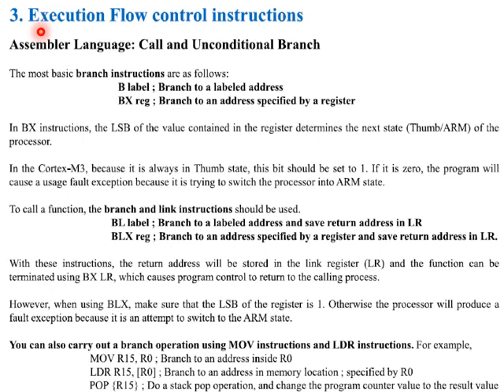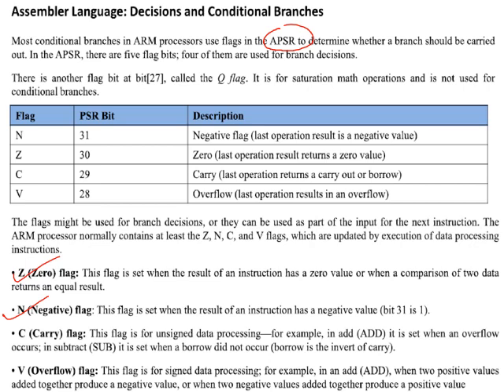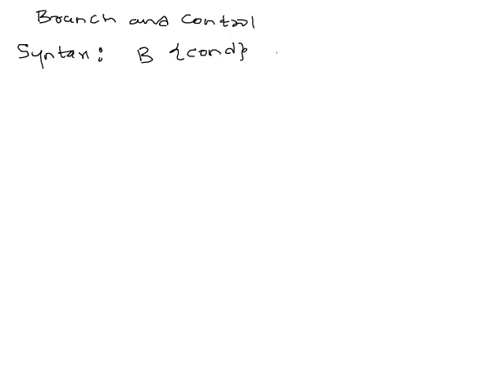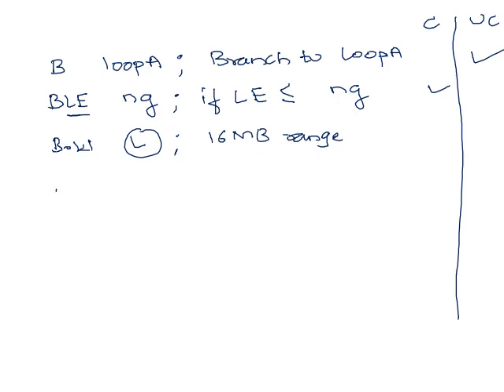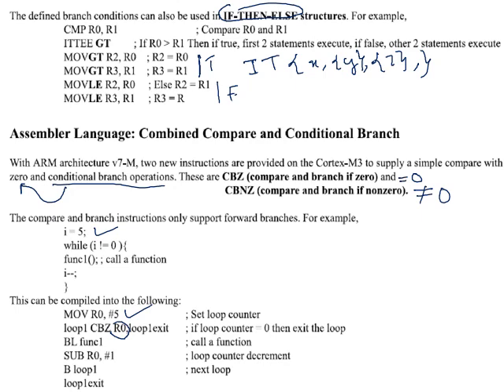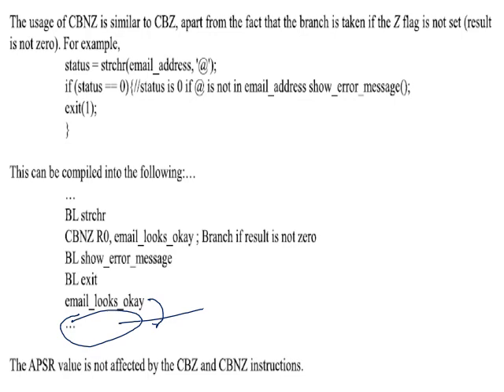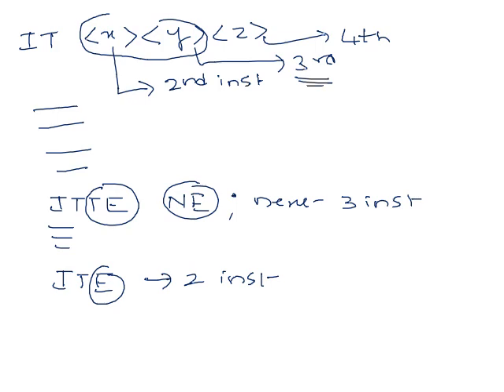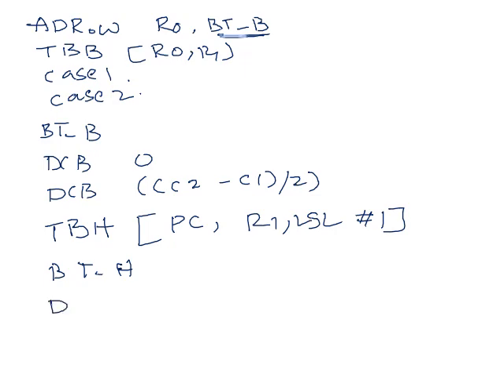brachinstructions_ES 18ec62 L14 Module2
ES 18ec62 L14 Module2